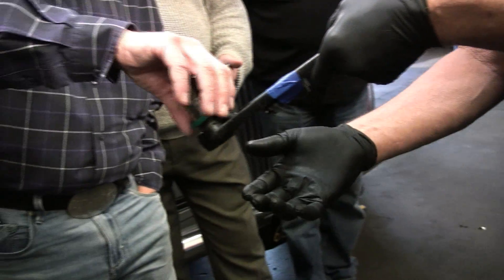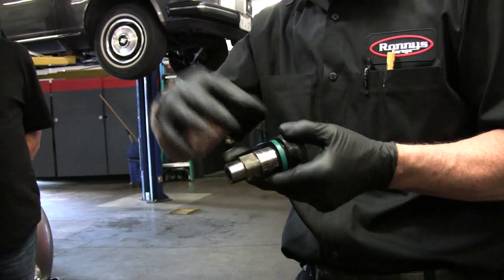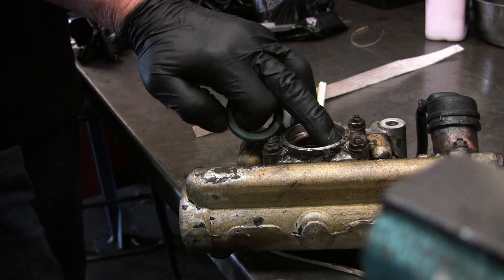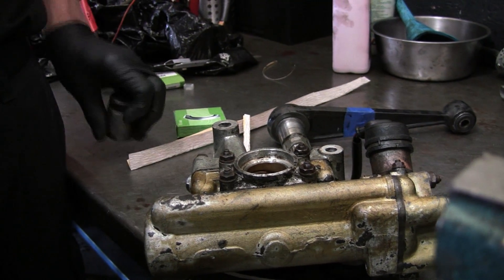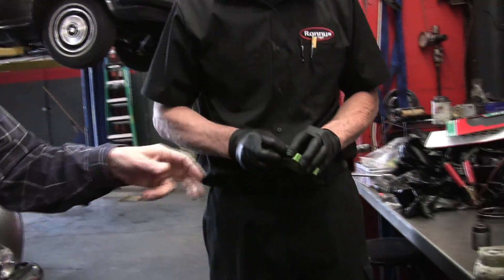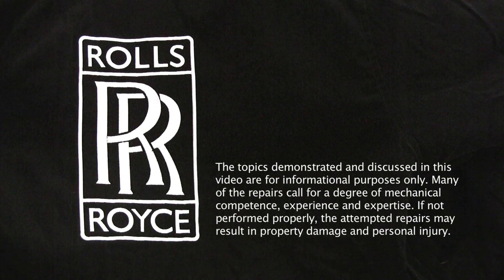Rolls-Royce Silver Cloud rear shock pivoting shaft sanding Part7 of 7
The Rolls-Royce Owners' Club - Southern California Region is proud to present our club's Technical Chairperson, Ronny Shaver's in-depth tech meet on how to reseal the rear shock absorbers on Silver Cloud and Bentley "S" series cars.  The shock absorber that Ronny is working on in the video is from a Silver Cloud III.

The entire Tech Meet on resealing the rear shocks is posted on youtube in 7 (12 minute or so) videos. This is the final Part 7. Please view all 7 videos (numerous times) in the series before you contact Ronny with questions about your rear shock reseal project.